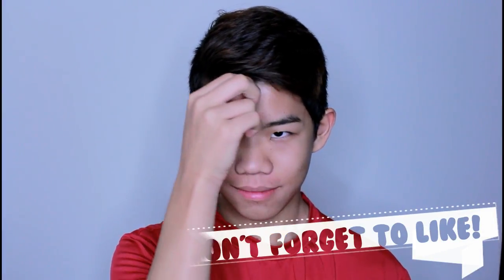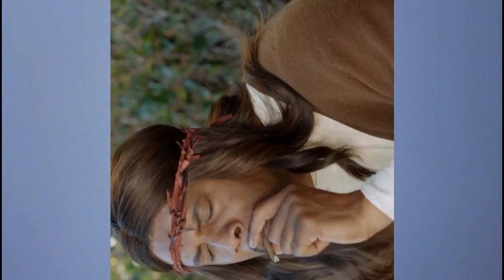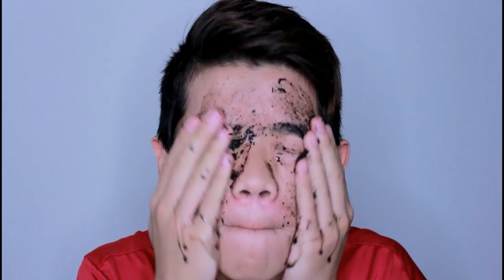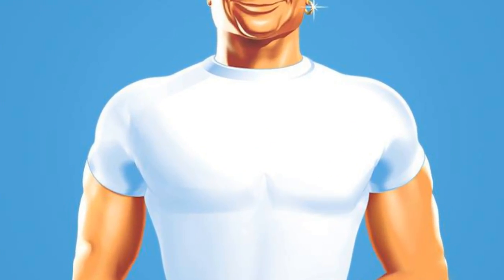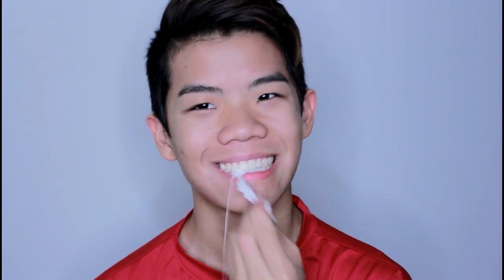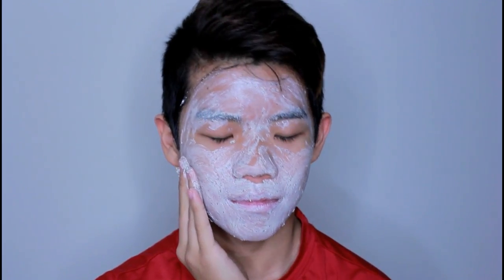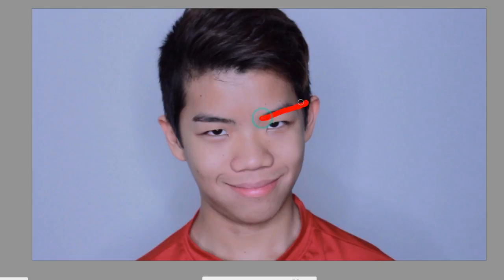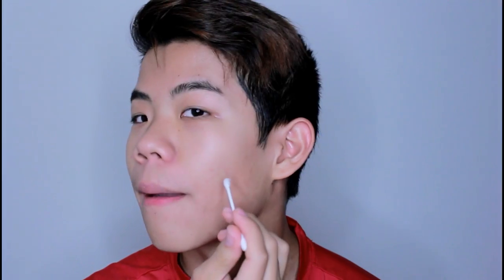My Korean Skincare Routine | ThatMidgetAsian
⊳ look down for more surprises :)

Of any video, this has to be the most trolley and fuckery I've made yet. Also, this is my 69th video lololol. Today I show you guys my asian skincare routine, or so you thought. I feel like every korean subscriber/subs that listen to kpop a lot are about to absolutely attack me for clickbaiting them into thinking this would be a legit routine for acne and skin, but that's what I do best. I'M SORRY THAT YOU HAVE TO DEAL WITH MY TROLLINESS BUT IT'S ONLY GONNA GET WORSE. SUBSCRIBEEEEEEEEEEEEEEEEEEEEEEEEEEEEEEEEEEEEEEEEEEEEEEEYY BB

◇ MUSIC USED ◇
⊳ Sophomore Makeout by Silent Partner

◇ SOCIAL EXPERIMENT ◇
⊳ If you're reading this, comment ARE YOU KOREAN, or DO YOU LIKE KPOP

Hi my name is Frederic Chen and I like making some below-average content. And thatmidgetasian is an inside joke so stop asking. And "everything is less than 3" makes a heart so stop asking that too.